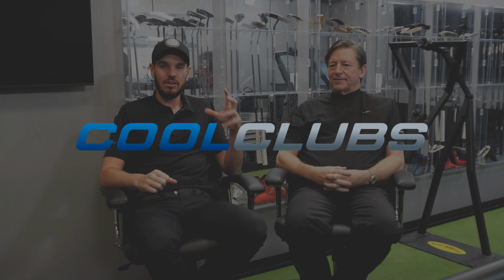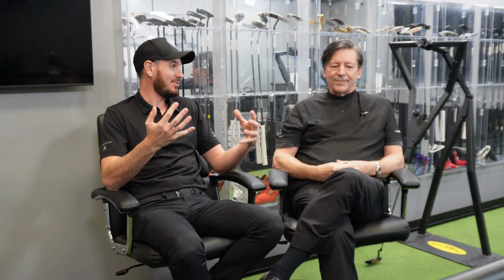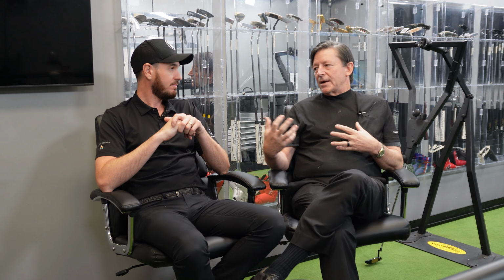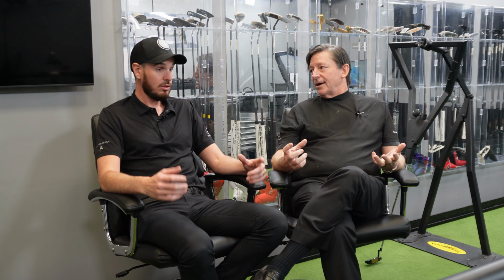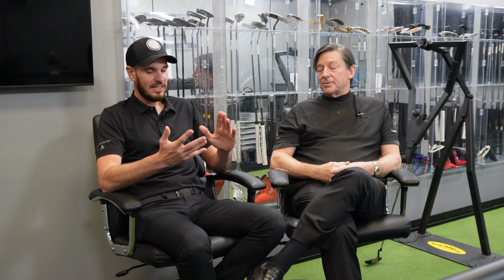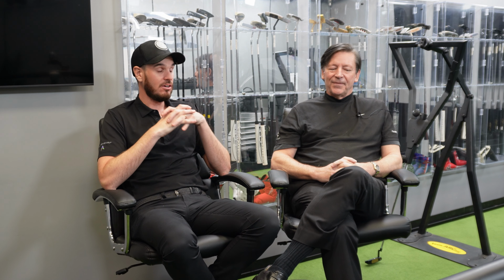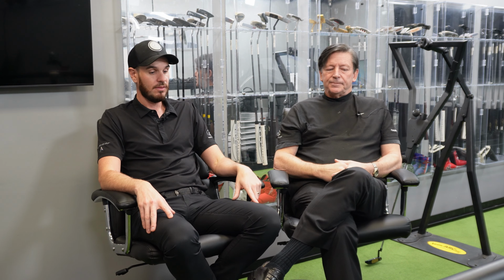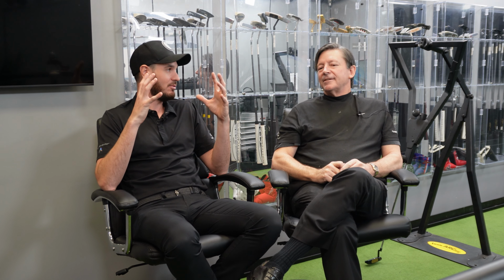Fitter's Choice 2023 Fairway and Hybrid Awards!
We asked all of our fitters to vote on their top picks in multiple categories of golf clubs.
With locations worldwide, this vote says a lot about how clubs are performing for all types of golfers around the world!

Watch this series to see the results:
Drivers (By Speed)
Irons (Game Improvement, Players, Tour)
Fairways & Hybrids (Game Improvement, Players, Tour)